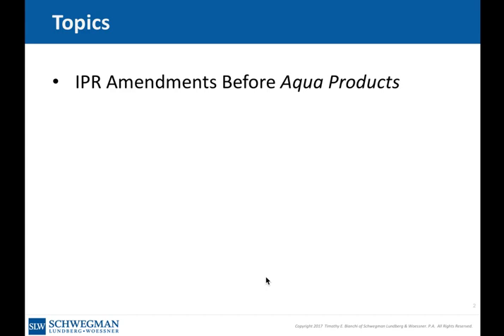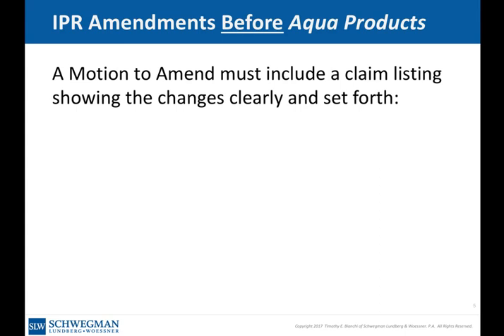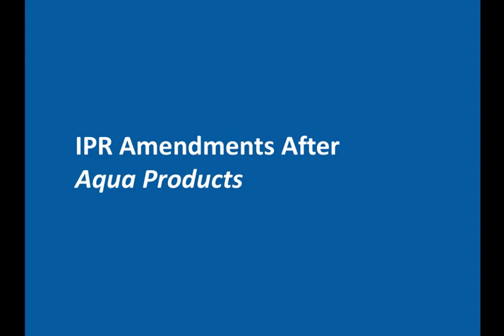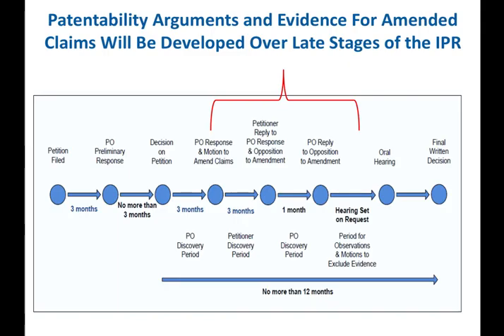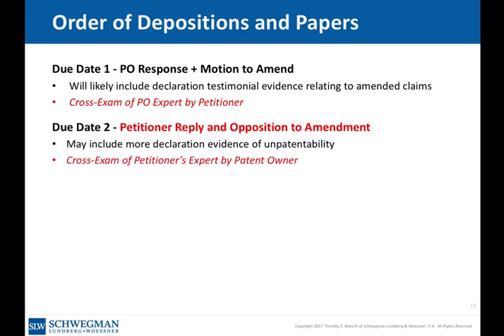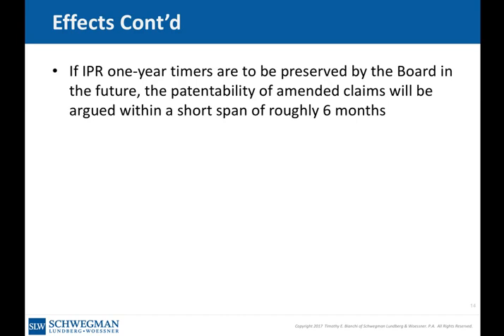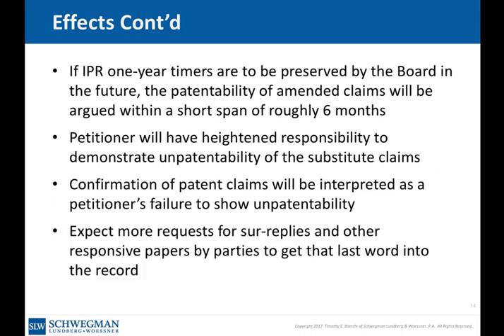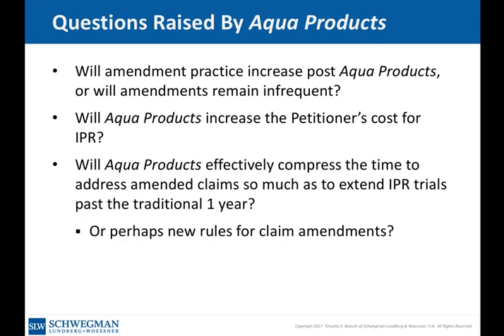Claim Amendments in IPR's After Aqua Products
Are you looking for a brief overview of the October 4th Federal Circuit decision on Aqua Products, Inc. v. Matal?  Check out this 10 minute video created by Tim Bianchi that shows the practical impact and questions raised by the Aqua Products decision.